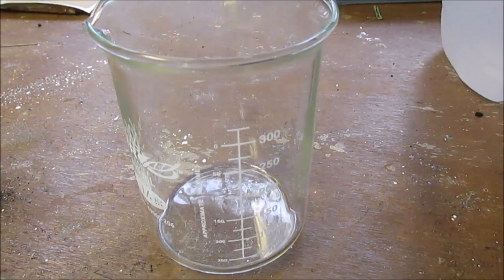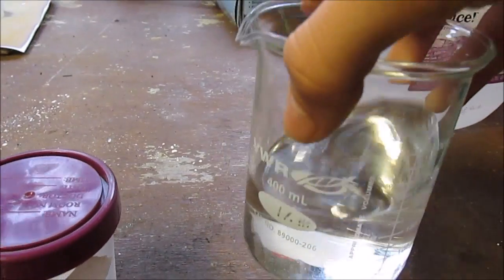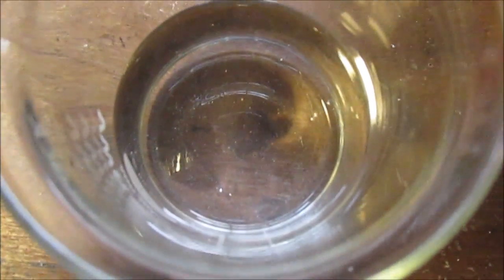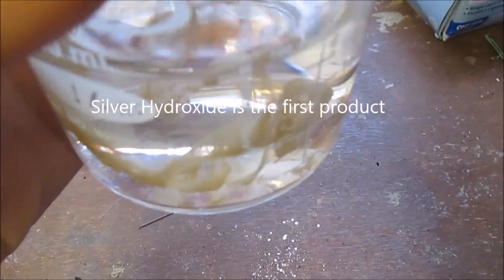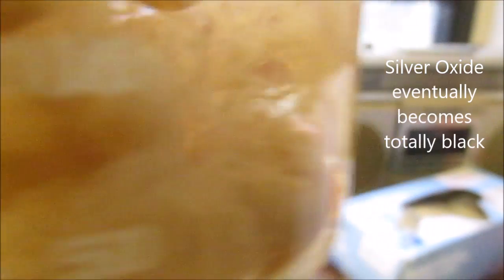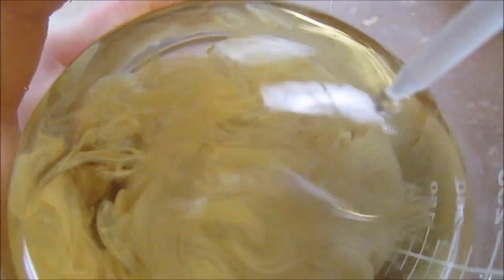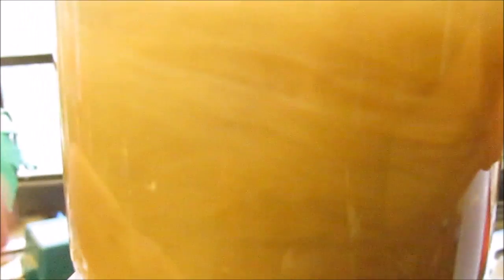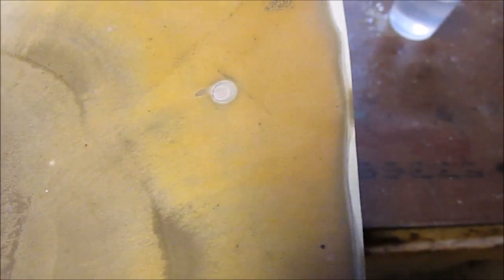Reaction of Silver Nitrate and Sodium Hydroxide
In this video we demonstrate the reaction AgNo3(aq) + NaOH(aq) = AgOH(s) + NaNo3(aq), wherein Silver nitrate exchanges a nitrate group with sodium hydroxide. The resulting Silver hydroxide decays into silver oxide. It's pretty.